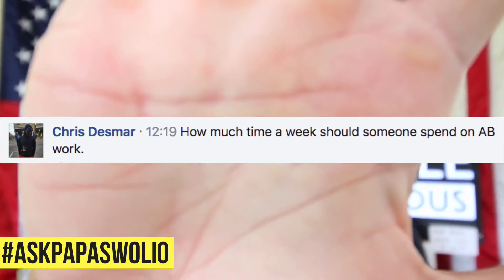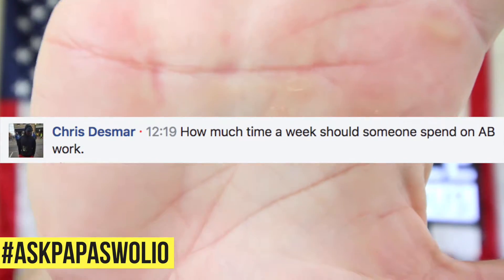How Many Times Per Week Should I Train Abs? | AskPapaSwolio 041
**FACEBOOK LIVE - DAILY @ 12 Noon EST @Swolenormous**

Dash has a Degree in Exercise Science, Certified Strength and Conditioning Specialist (CSCS), Taught all three major certifications from the National Academy of Sports Medicine (NASM), a P90X and INSANITY Master Trainer for Beachbody, and worked in every facet in the fitness industry.

Dash is a fitness expert, split personality and focused on all around gains. Swolenormous is a lifestyle brand that promotes fitness and pleasure in all areas of life. Pro Fitness, Pro Bacon, Pro Beer, Pro Whisky, Pro Yoga, Pro Beef.

Moderation is for suckers.

Find Dash:

Periscope: Swolenormous
Musically: Swolenormous